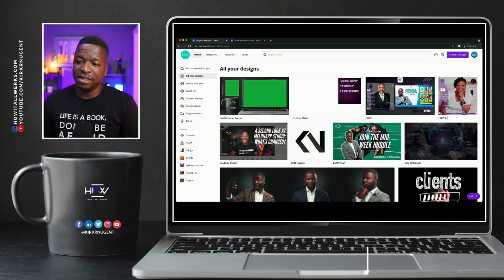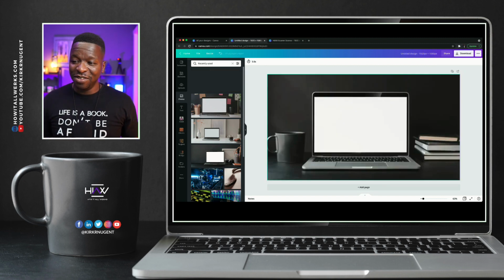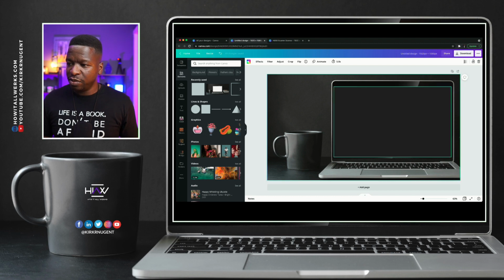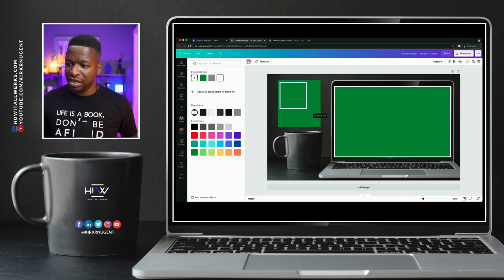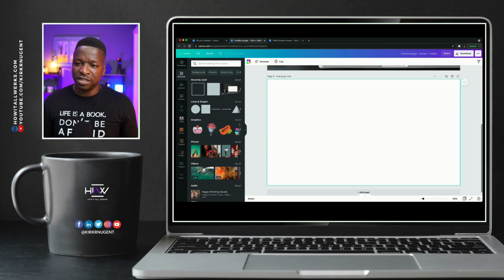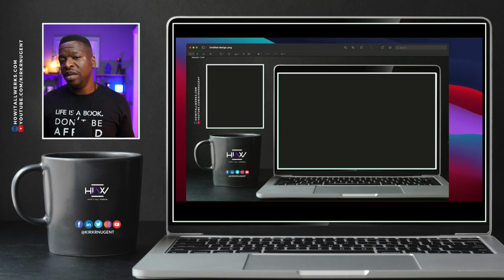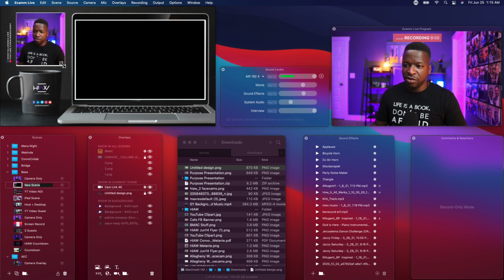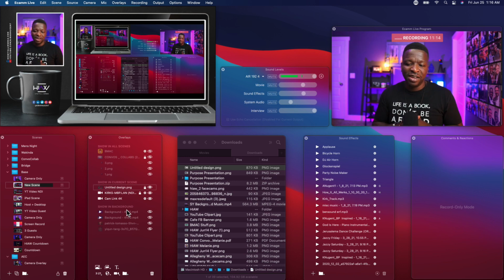ALL MY ECAMM SCENE DESIGNS IN CANVA AND SETUP IN ECAMM FULL TUTORIAL | HIAW You Requested It Series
There are many videos I get requested to make and i've been making a list, this is the first installment in that series.  Showing you exactly how to make the Scene I use for my YouTube Videos using Canva, Finder, and then setting it all up in Ecamm.  Full Tutorial.

Chapters

0:00 - Introduction
1:07 - Scene Design in Canva
6:07 - Scene Examples in Canva
7:21 - Transparent CutOut with Preview
8:36 - Scene Setup in Ecamm
11:05 - Recap and Insight
12:26 - Video Closeout